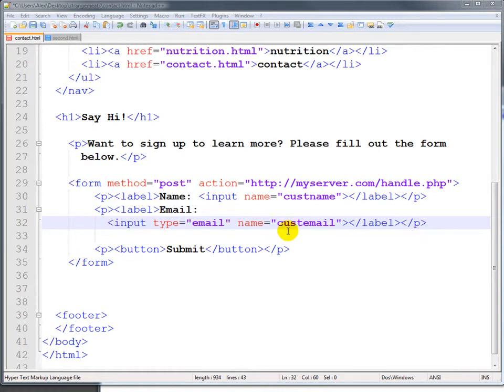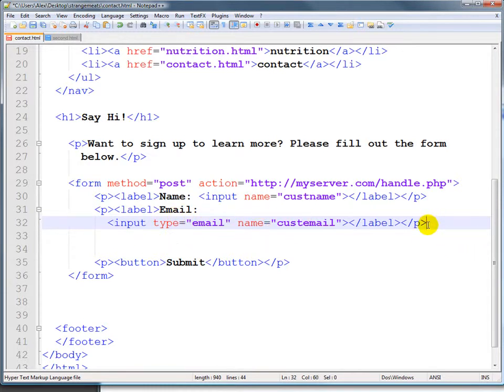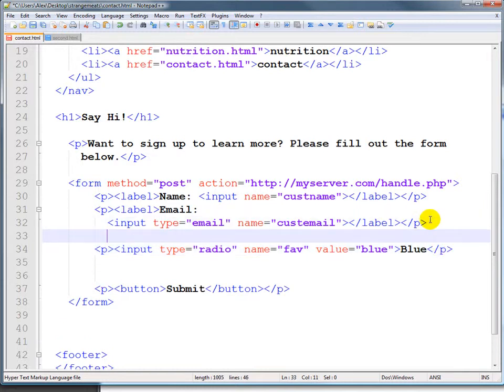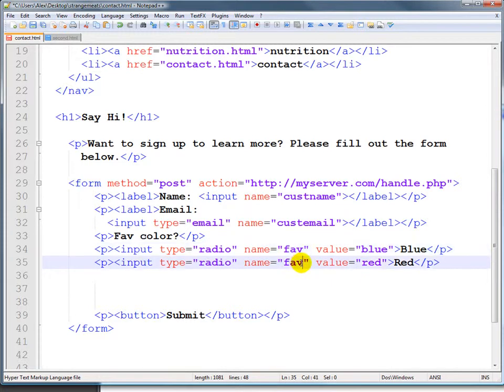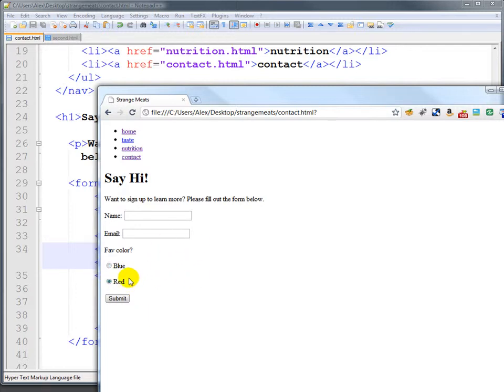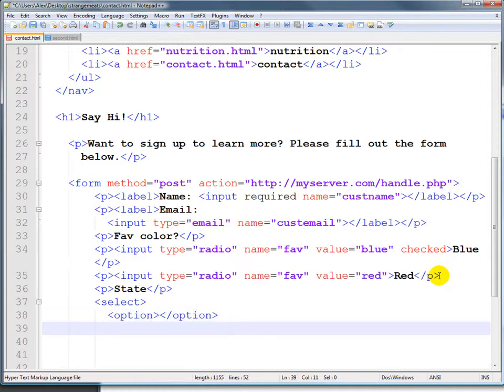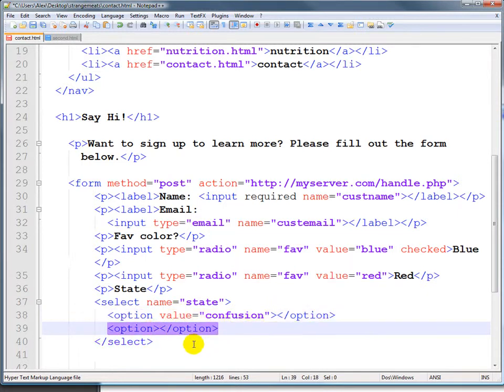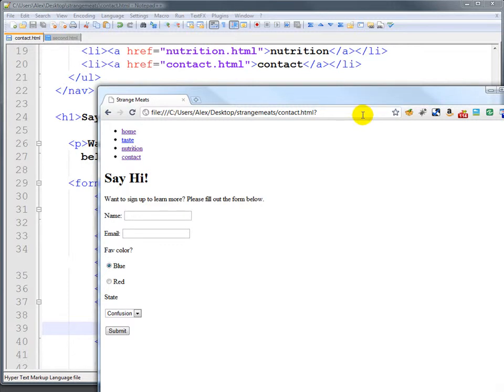HTML Forms 2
Quick overview of the structure of forms. Pt. 2.